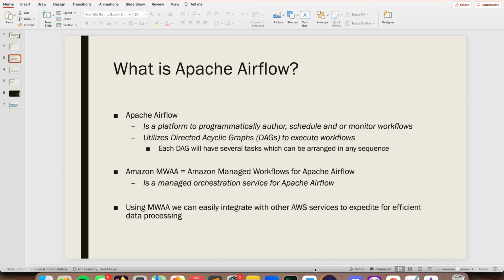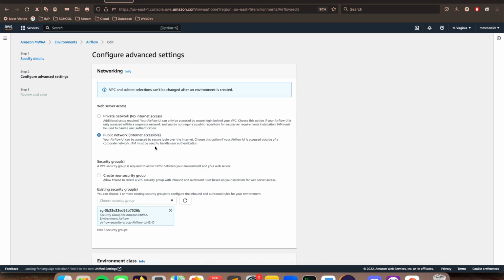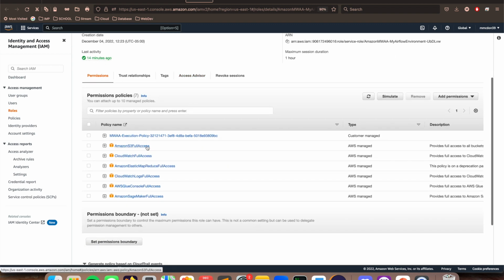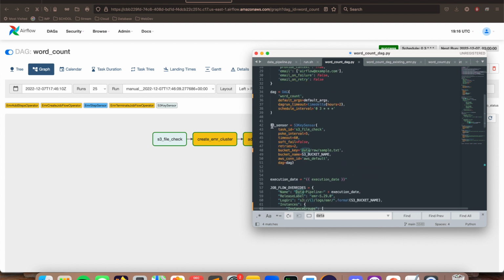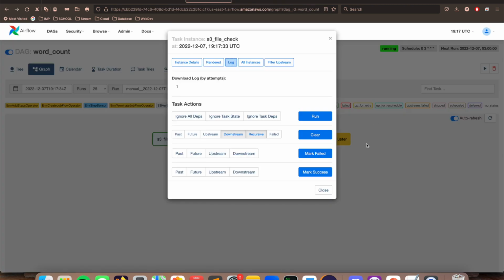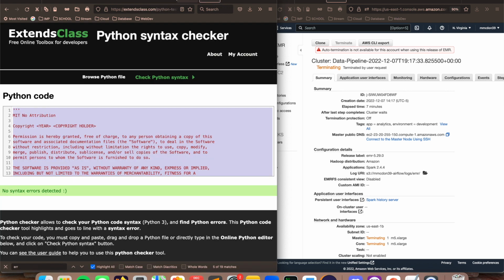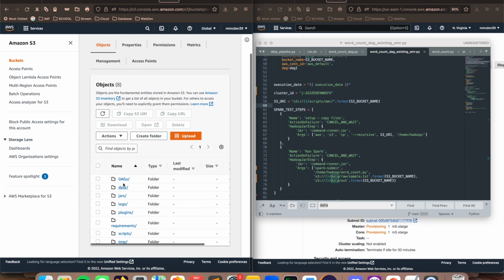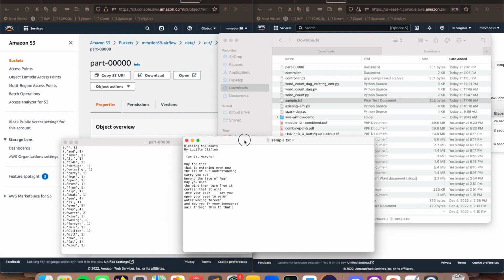EN.605.788.81.FA22 - Apache Airflow with integration of EMR - McDonough Meghan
Project: Apache Airflow with integration of EMR

Goal:
 The goal of this project is to explore Amazon EMR (previously called Amazon Elastic
MapReduce) to host an Apache Airflow instance to schedule and run Hadoop jobs.

Description:
 Amazon EMR is a managed cluster platform that simplifies running big data frameworks such as Apache Hadoop and Spark on AWS framework. Since this runs on AWS, this project will dive into its elastic nature, utilizing its built in Hadoop tools, and its intuitive nature on use.

In addition to hosting a Hadoop cluster on Amazon EMR, an Apache Airflow instance will be spun up for scheduling and orchestration of data pipelines and or workflows. A workflow is represented as a Directed Acyclic Graph or (DAG) that contains individual pieces of work called Tasks which can be arranged in any manner.

 Finally, a DAG will be implemented for all the previous assignments so each job can be triggered at a moment’s notice. If time allows, another MR program will be written.